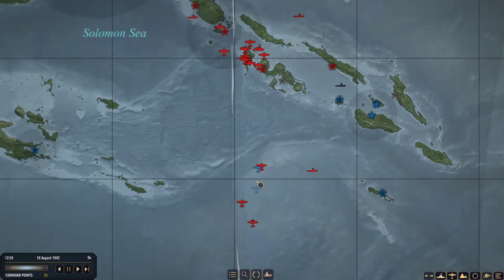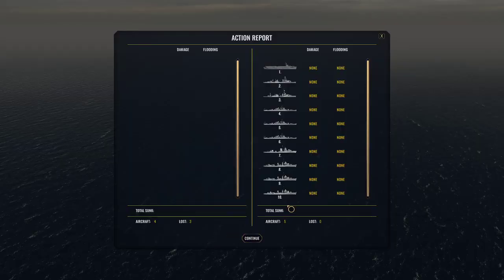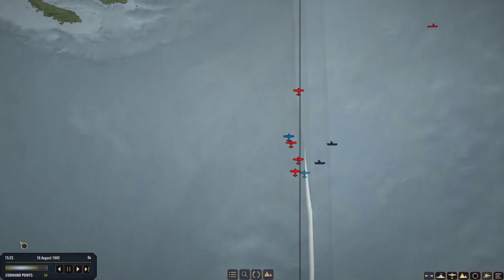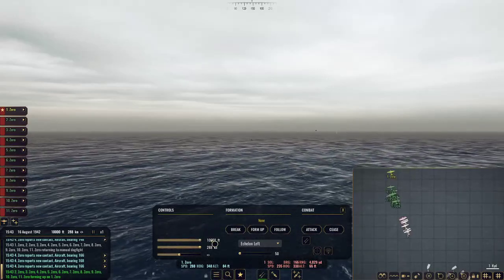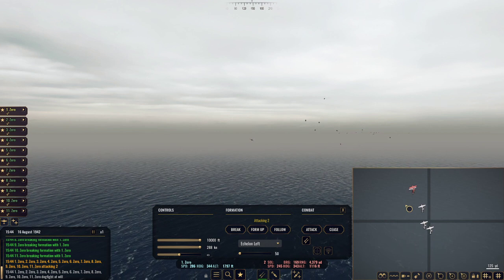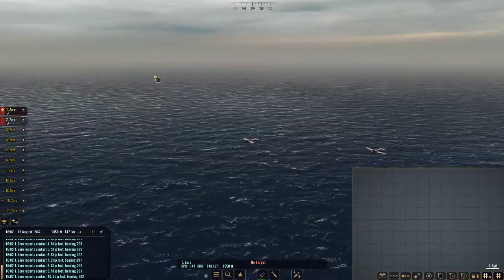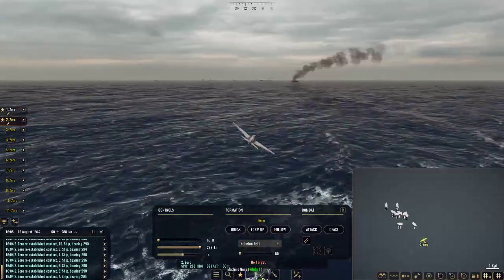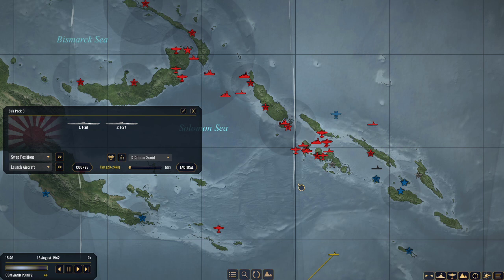War on the Sea - IJN -Tokyo Express Mod Ep.17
Once again the most elite of the IJN's Pilots at the stick of the Zero were called upon to get rid of another american flat top. But the IJN knows its running out of its most valuable asset, its elite pilots as one after another are lost to do the impossible.